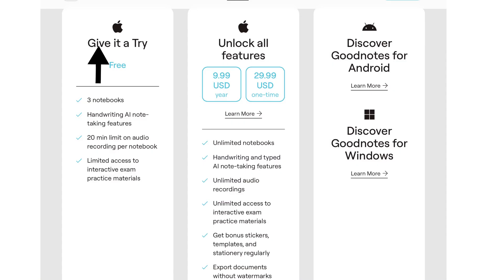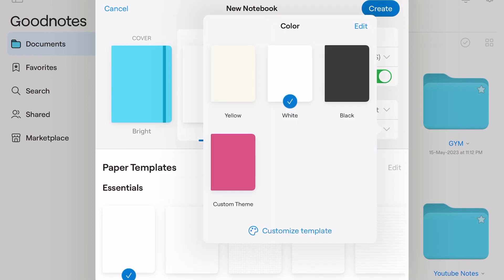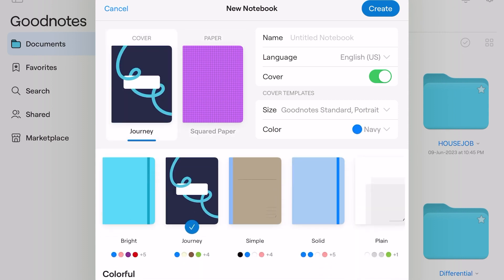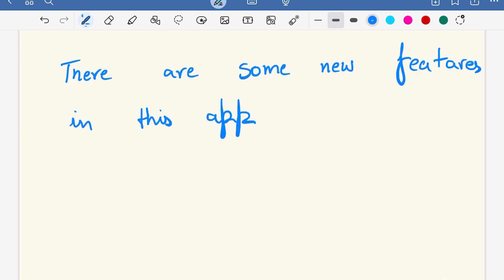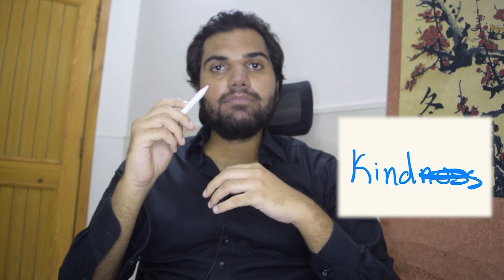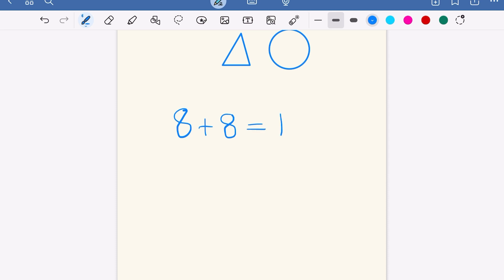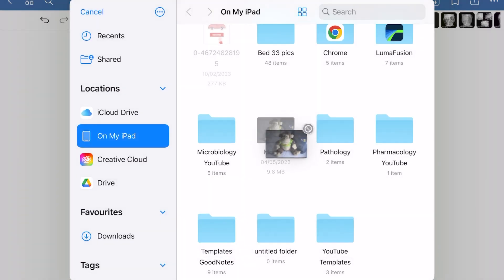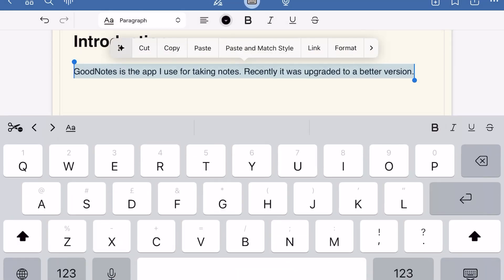Goodnotes 6 – Notes Reimagined | Is it worth the Update?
Goodnotes 6 is out with exciting new features this year, But is it worth an upgrade? Let’s find out in this Video.
Goodnotes is one of the best notestaking application on ipad in tech industry . As a Medical student I have been using goodnotes for years to take my notes. The old version of goodnotes had enough features to help me with my medicalnotes . In this video we will find out whether new features of goodnotes will improve our notes taking skill with the update for new pricing. First , we start of by Introduction, Pricing and Interface. Then we will talk about cool new templates and Book covers. Then we will discuss new feature of Autocorrection and Word Completion which is completely new addition. There is also addition of scribbling and conversion of Handwriting to Math using lasso tool. Paragraph writing has excitingly new features of AI assisted mistake correction and AI assisted paraphrasing.

Is this all worth it for me as a medstudent ? Lets find Out.

Timecodes
00:00 Introduction
00:24 Pricing
00:42 Icon & Interface
01:11 Templates & Book Covers
02:38 Auto-correction & Word Completion
04:10 Scribbling
04:55 Eraser & Highlighter
05:11 Lasso Tool
05:46 Stickers
06:00 Images
06:19 Undo & Redo
06:32 Paragraph Writing
07:18 Is it worth upgrade for me?